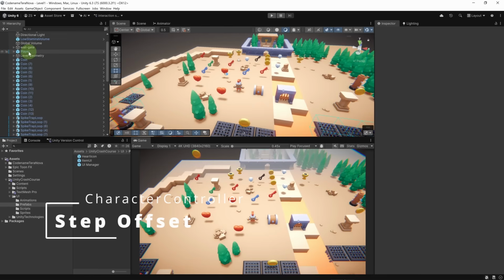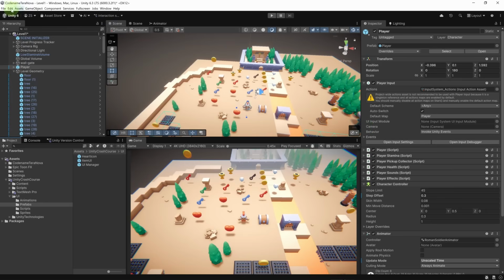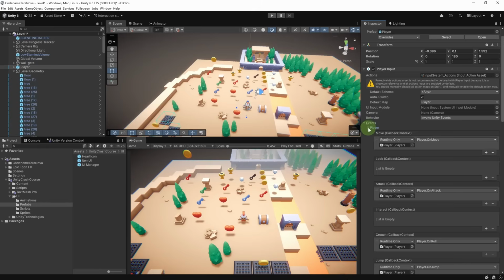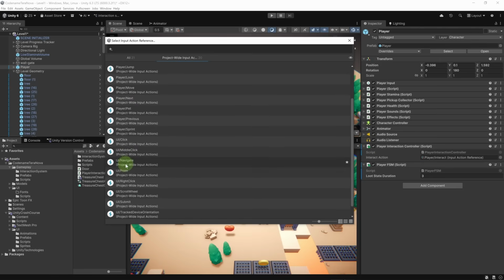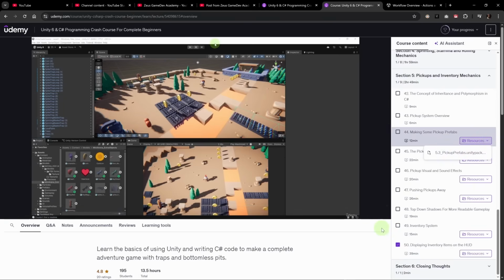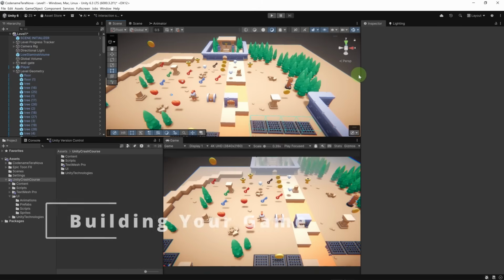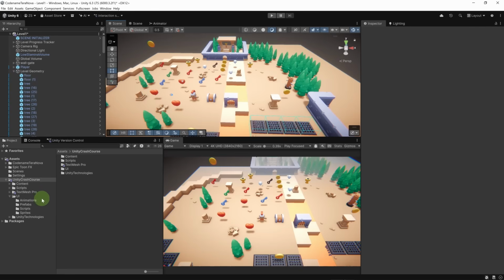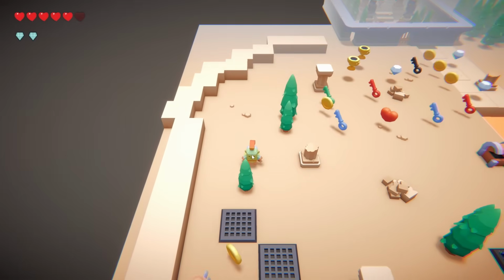Step Offset, PlayerInput and How to Build Your Game - Unity Crash Course Section 1 Lecture 12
Answering your questions about the first section of the course.

Students on Udemy have access to the source in the resources section.

Timestamps:
00:00 CharacterController Step Offset Value
02:00 PlayerInput Component
07:19 Visual Studio Versus Visual Studio Code
08:54 How to Use Project Source Files
09:58 Don't Give Up
11:12 How to Build Your Game
13:49 Preview of What You Can Make By Section 5